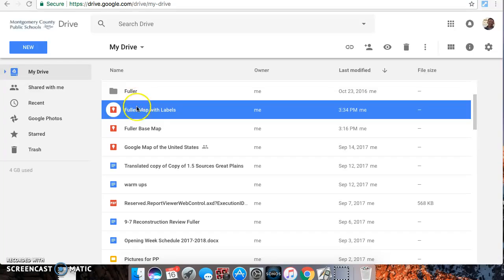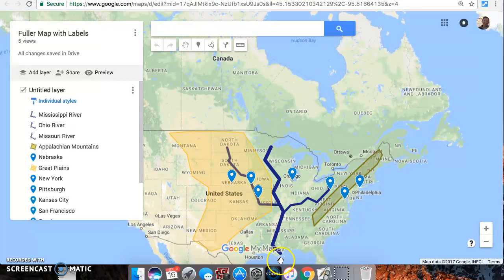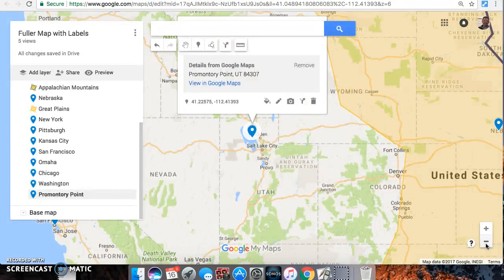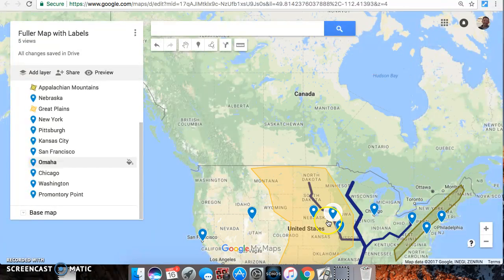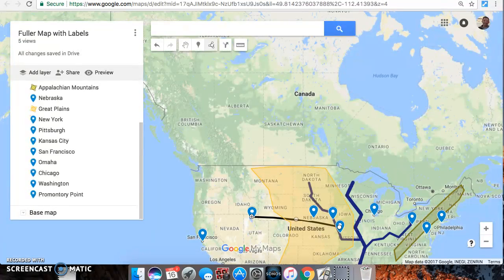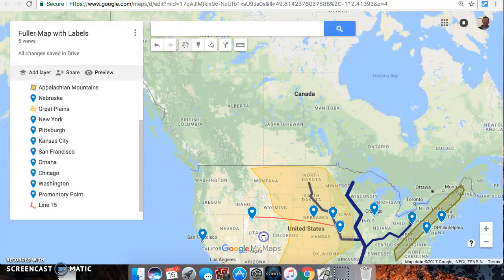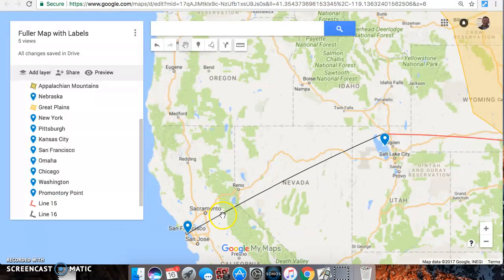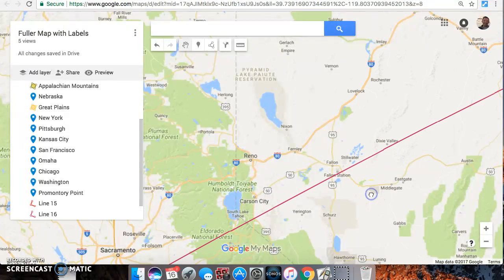9-18 Google Map Instructions